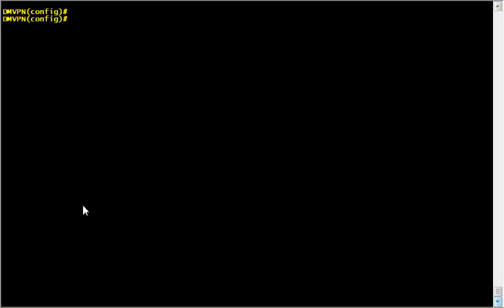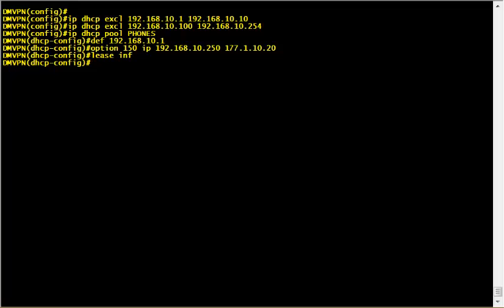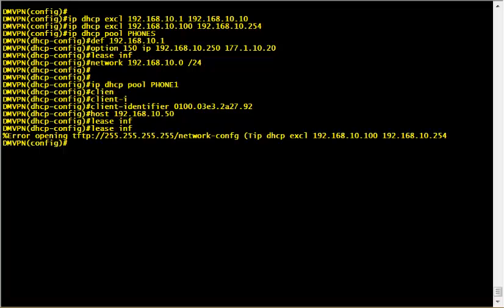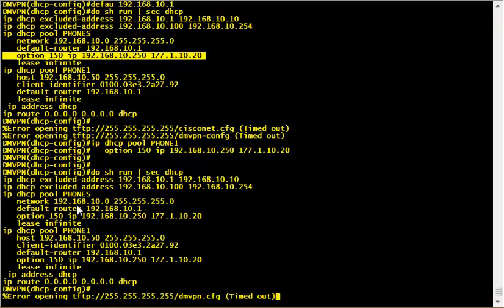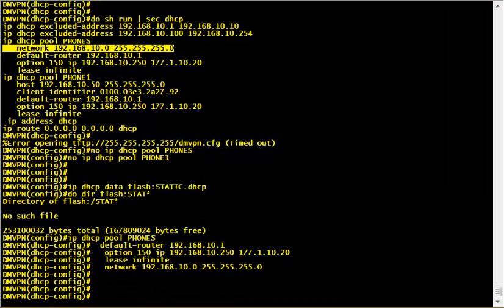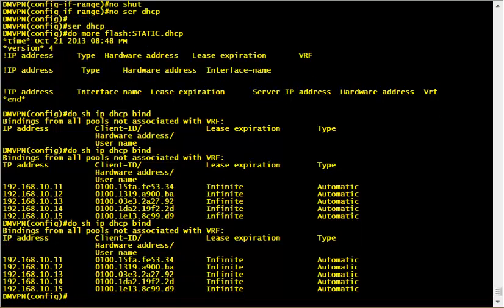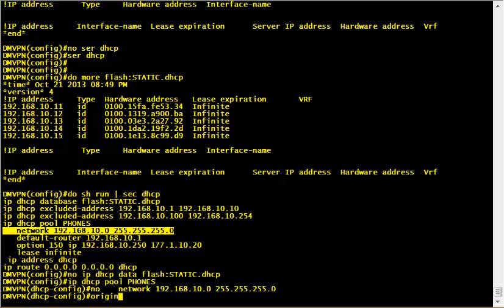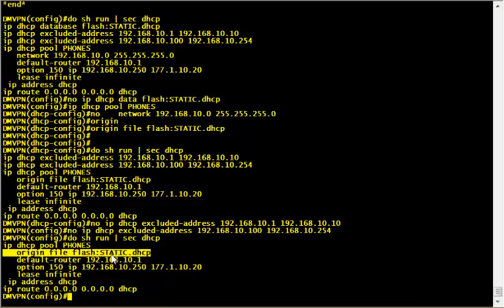DHCP Single and Multiple DHCP Entries in IOS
I show both a method to create static DHCP entries for DHCP pools, and a multiple to allocate multiple static entries within a single DHCP pool.